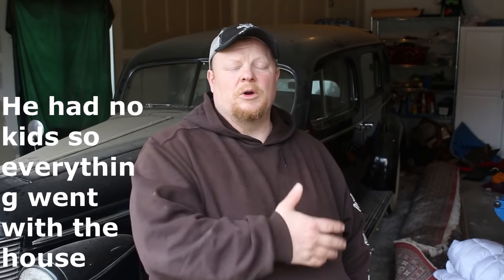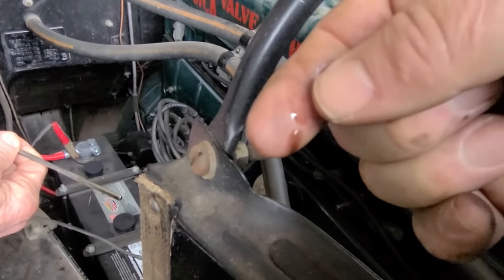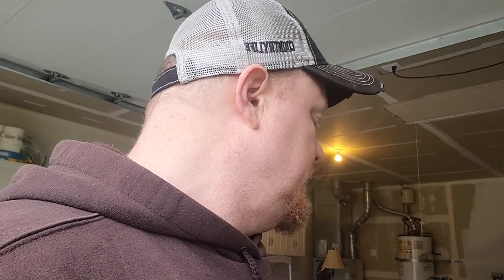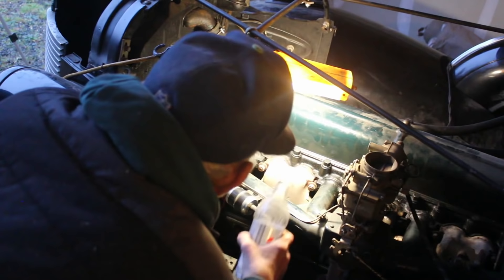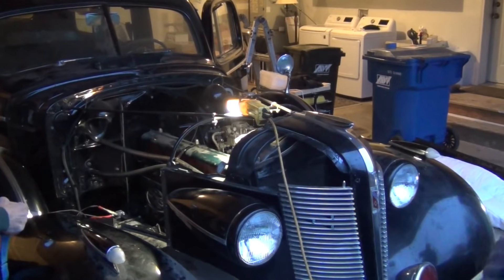1937 Buick Limo from the Movie Sting?, First start in 25 or more years!!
Starting my late neighbors Pride and Joy! a 1937 Buick Limo that was fully restored in the 1980's and put in storage.
The car was supposedly in the movie Sting and Was the personal limo of the VP of Bethlehem Steel.

Sadly he passed before he ever got to drive it but I got a chance to go start it last weekend.

Technical consultant: Joe Maser... Mechanic, Truck builder and racer. The man has forgotten more about 2 stroke Detroit motors than we will ever know.
Look up the Cornfield Corvette, he was making black smoke way before black smoke was cool...